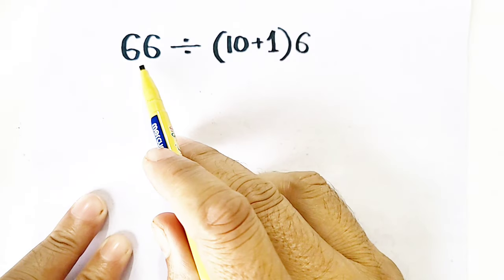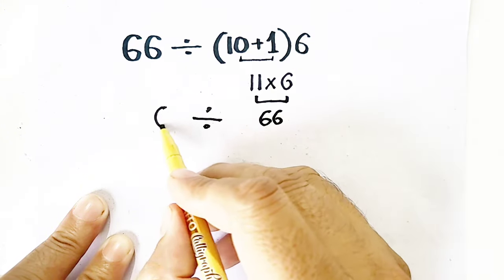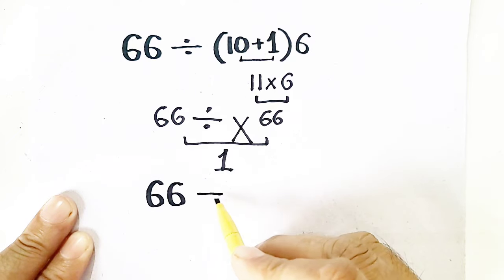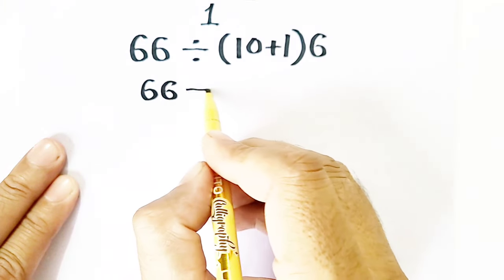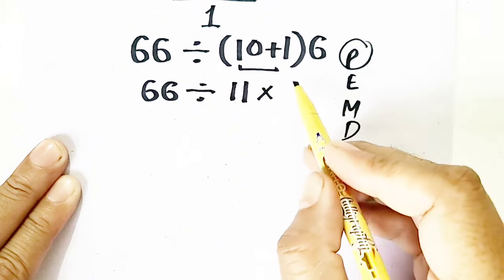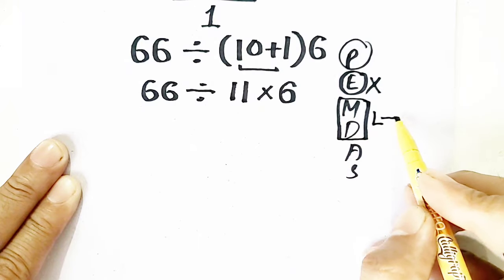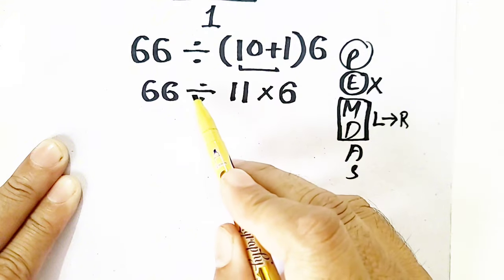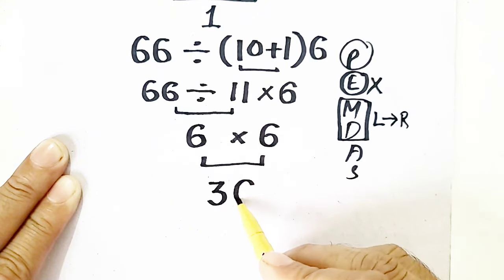Why Your Head Answer Is Not Correct? This viral math question fooled almost 90% of people!germany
Welcome All!

your Queries!
80% of people get theWRONG answer! Can yousolve this tricky math question
This viral math question fooled almost 90% of people!Can you find the correct answer ?stion has tricked almost 90% of people! Can you find the correct answer?

Teaser,QuickMath,MathematicalExpressions,Math Tricks,